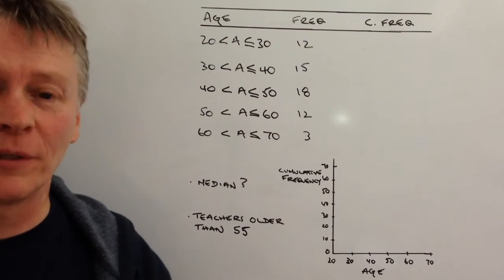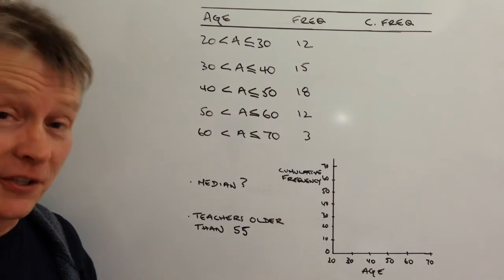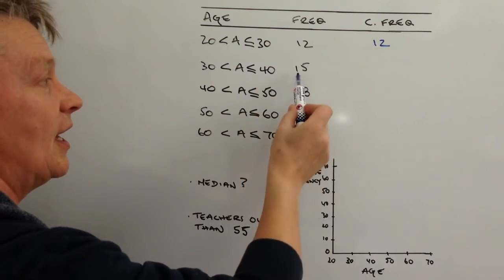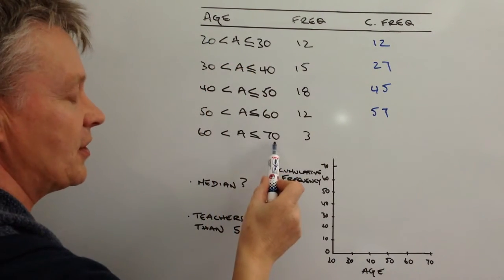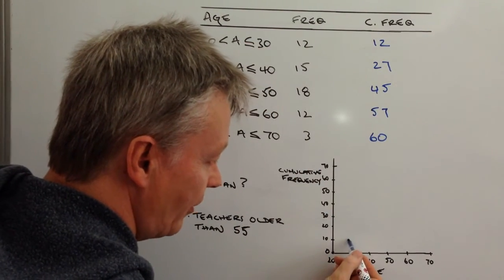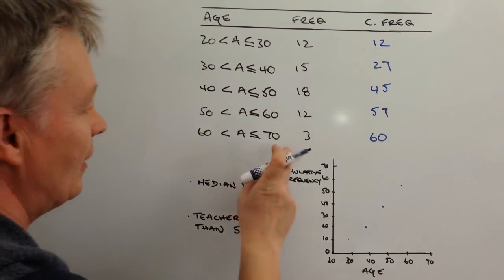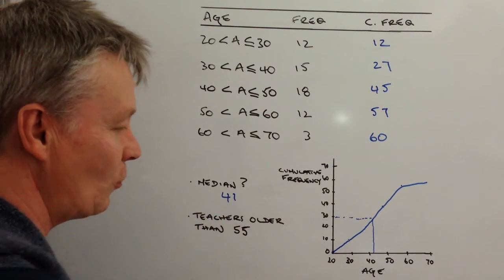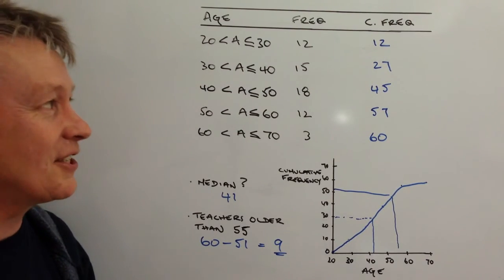How to draw a cumulative frequency diagram - teacher ages GCSE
This video is all about how to draw a cumulative frequency diagram and forms part of the playlist on cumulative frequencies. I've also added to the playlist on GCSE Higher revision.

This frequency table gives information about the ages of 60 teachers.
On the grid opposite, draw a cumulative frequency graph for this information.
Use your cumulative frequency graph to find an estimate for the median age.
Use your cumulative frequency graph to find an estimate for the number of teachers older than 55 years.